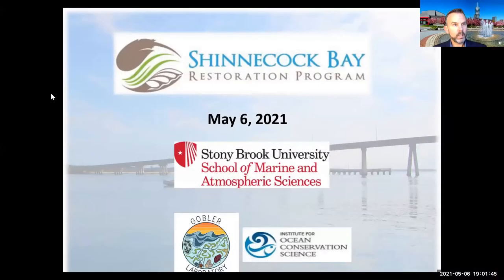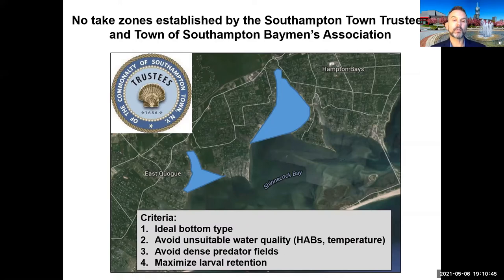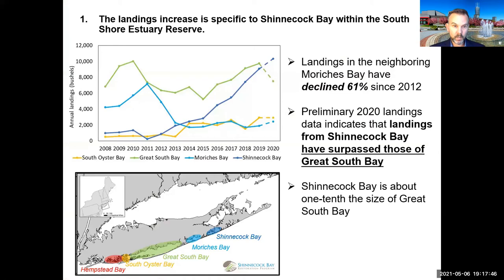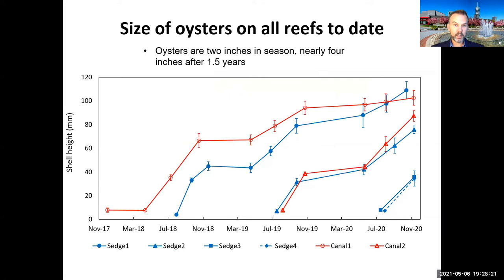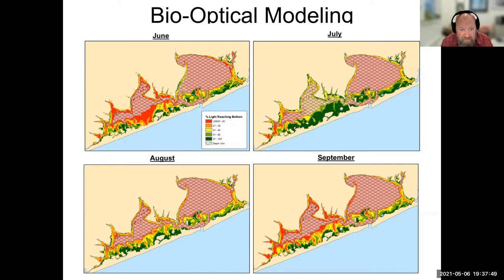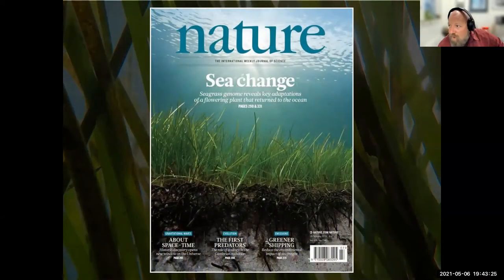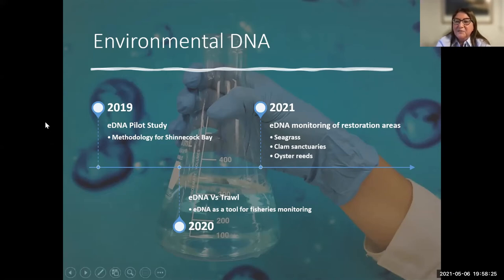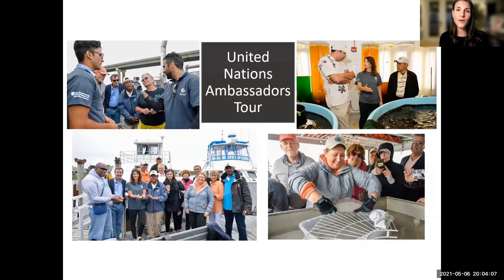SoMAS - Why Have Hard Clam Landings Increased by 1000% in Shinnecock Bay During the Past Decade?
On Thursday, May 6, 2021, Drs. Chris Gobler, Brad Peterson, Ellen Pikitch,Mike Doall, and Christine Santora from The Shinnecock Bay Restoration Program spoke to SoMAS at the Southampton Lecture Series on the topic "Why Have Hard Clam Landings Increased by 1000% in Shinnecock Bay During the Past Decade?"

Abstract:

The end of the twentieth century marked a period of enormous declines in bivalve and seagrass populations and a significant expansion of harmful algal blooms (HABs) across Long Island. Shinnecock Bay has been emblematic of these trends, having experienced a 97% decline in hard clam landings, a ~50% decline in seagrass coverage, and the onset of recurrent brown tides, red tides, and rust tids from 1970 – 2011. In 2012, Stony Brook University’s School of Marine and Atmospheric Sciences began the Shinnecock Bay Restoration Program (ShiRP), a large-scale effort to improve water quality, restore bivalves and eelgrass, and achieve healthier marine life in western Shinnecock Bay. This restoration effort differed from prior initiatives on Long Island, as it was based on eight years of prior location-specific research and targeted the concurrent restoration of multiple marine species (hard clams, eastern oysters, eelgrass)—representing a science-based, ecosystem-based, and comprehensive strategy. Restoration efforts were initiated only in locations proven to be optimal for each species, maximizing the chances for success. Ten years of restoration efforts have yielded multiple positive outcomes. Since 2011, ShiRP has planted more than 3.5 million adult hard clams in spawner sanctuaries created in collaboration with the Southampton Town Trustees. ShiRP scientists monitor if the planted clams are surviving and are in good reproductive condition, track clam larvae to determine where new generations will settle and grow, and now have genetic data to demonstrate that recent increases in clam abundance are the result of ShiRP’s restoration efforts. Since 2011, adult hard clam densities have doubled, and juvenile hard clam abundances have increased 20-fold across Shinnecock Bay. Hard clam landings have increased 1000%, the majority of which have been spawned since 2015. landings of this magnitude have not been seen since the mid-1980’s, and have even surpassed landings in Great South Bay, an estuary 10 times larger than Shinnecock Bay. In parallel, ShiRP has created the first six DEC-permitted oyster reefs in New York State, on which millions of oysters are now filtering water, creating habitat, and recruiting new oysters. The collective filtration coming from all of these new hard clams and oysters is transforming water quality in Shinnecock Bay. The last four years (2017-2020) marked the first four-year period since 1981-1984 without a brown tide. The reduced occurrence of HABs coupled with ShiRP’s eelgrass seed plantings has facilitated a 100-acre expansion of seagrass meadows across western Shinnecock Bay since 2012. Fish abundance has progressively risen across western Shinnecock Bay as well. This talk will summarize the ShiRP approach, present exciting new findings, and discuss prospects for expanding the efforts of ShiRP to other NY estuaries.

For more information about the School of Marine and Atmospheric Sciences, please